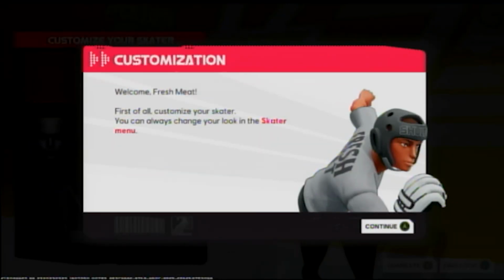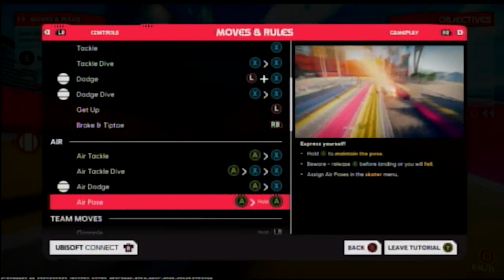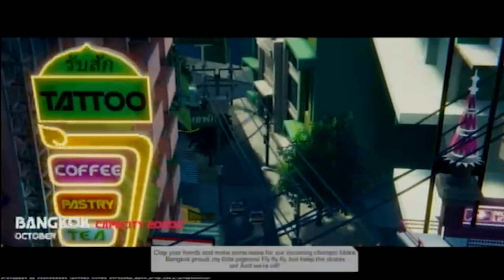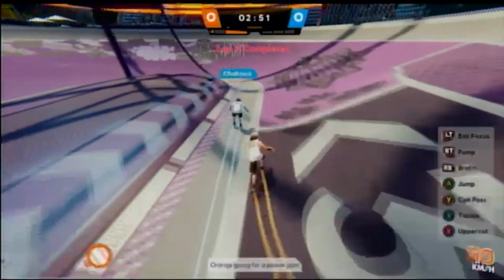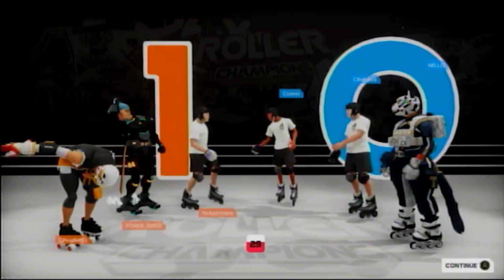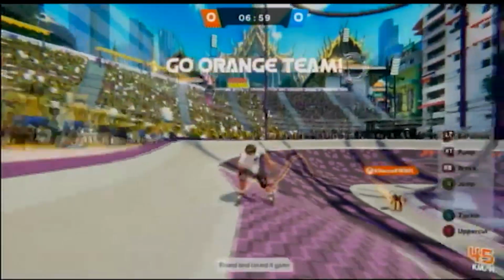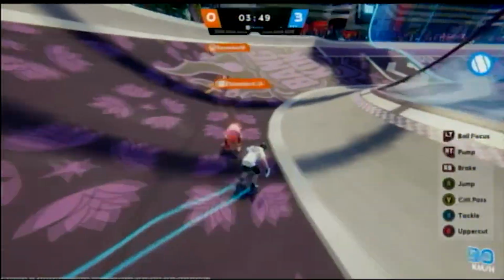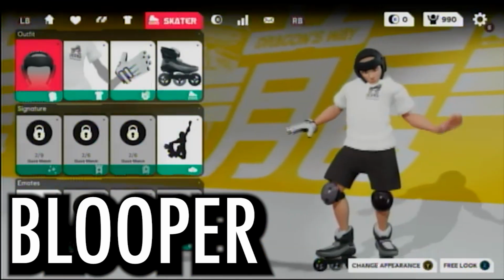The Ballad Of Broba Sweat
Come along as I revisit my time on skates, talkin’ tales and tips from the world of Roller Derby as a former Coach/Player/Official while I check out Roller Champions for the Xbox One!